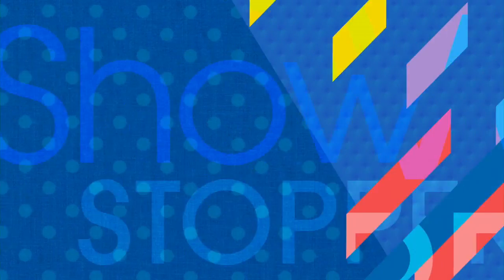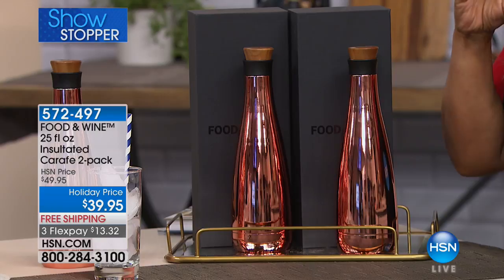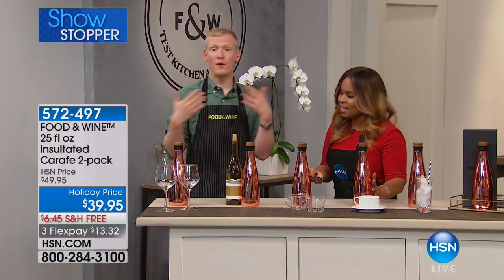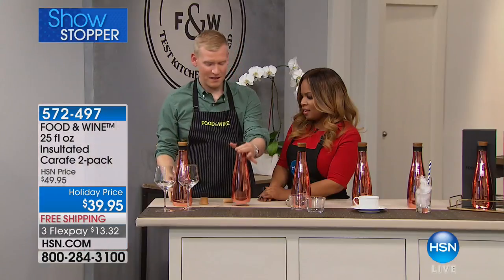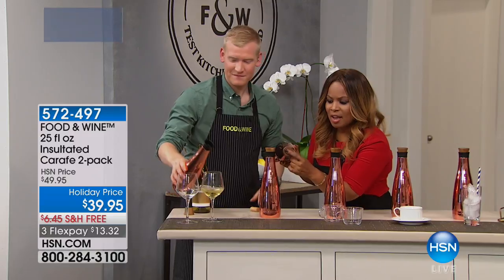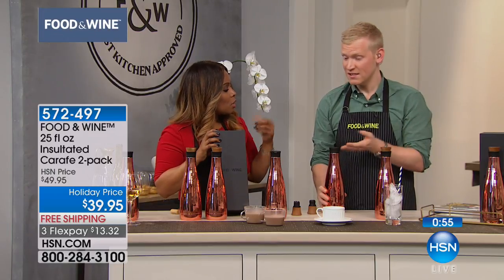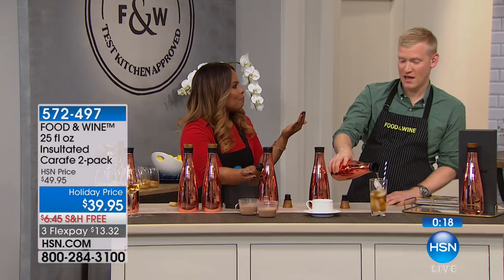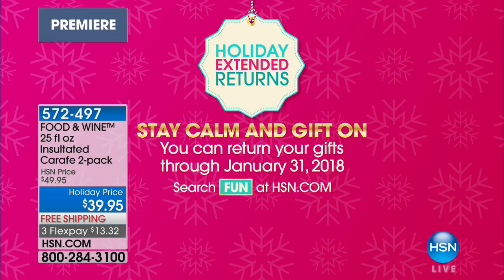FOOD WINE 25 fl. oz. Insulated Carafe 2pack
Whether keeping your wine chilled during dinner or maintaining your coffee's heat all throughout brunch, these carafes are the perfect companion to...